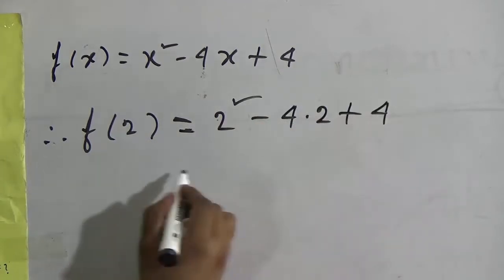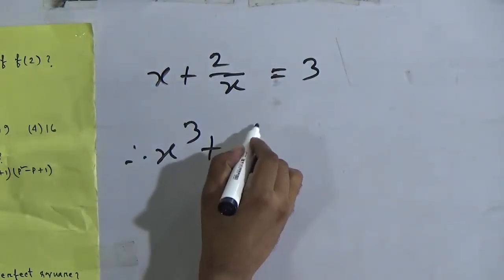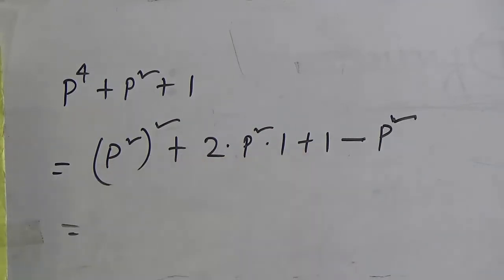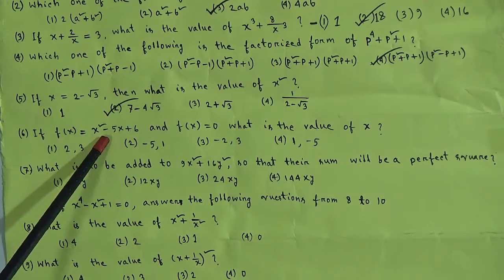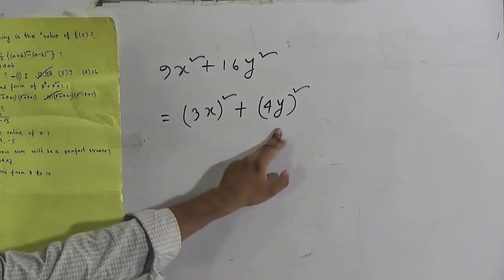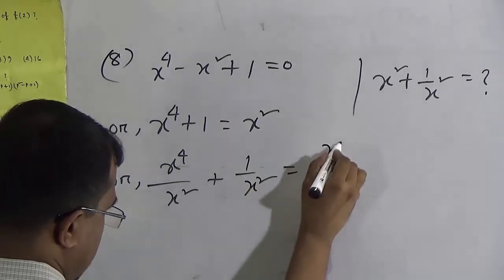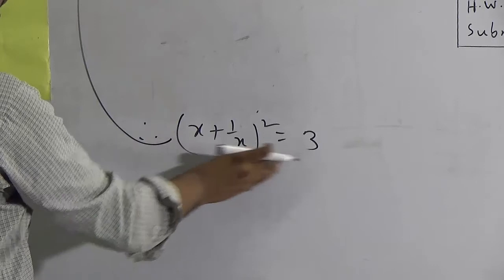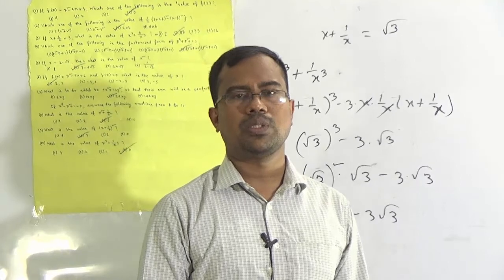Class: Nine, Subject: Mathematics (Lecture- 01), Topic: Ex-5.1, MCQ (1-10)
Annual Term
Class: Nine
Subject: Mathematics (Lecture- 01)
Topic: Ex-5.1, MCQ (1-10)
Teacher: Amir Uddin